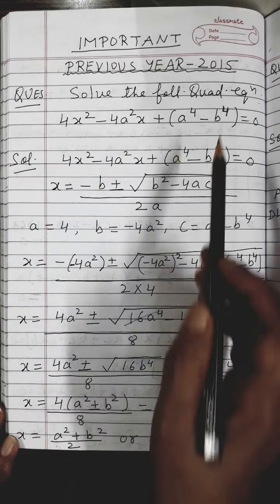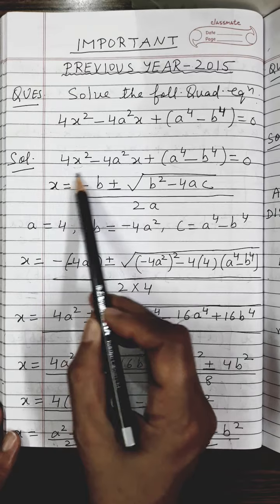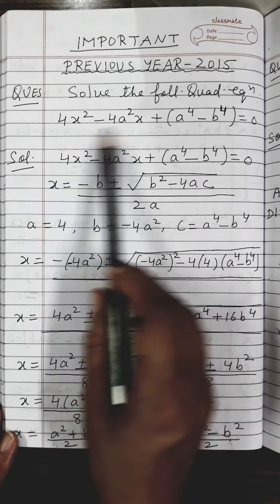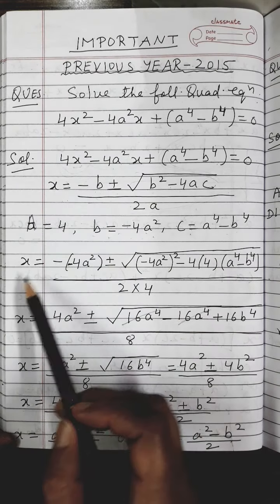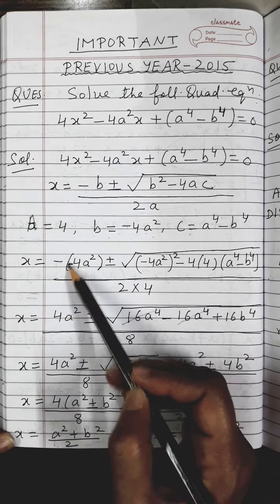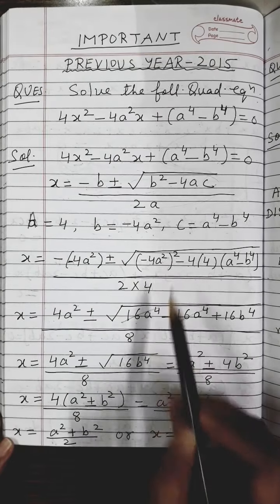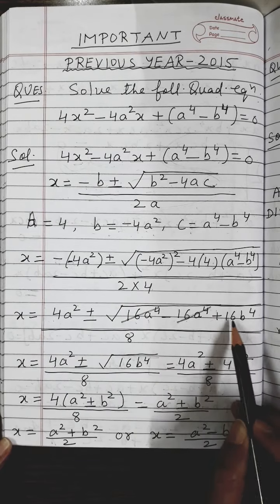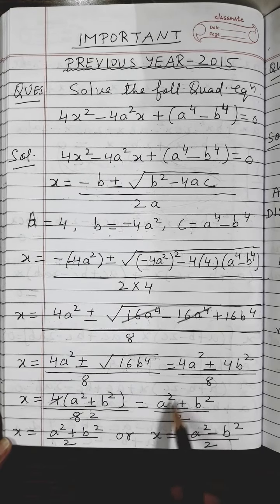QUADRATIC EQUATIONS IMPORTANT PREVIOUS YEAR -2015 BOARD EXAM QUESTION MATHS CLASS X CBSE LECTURE-43